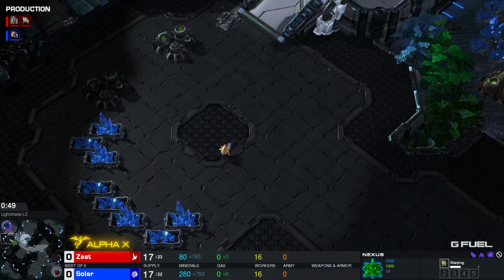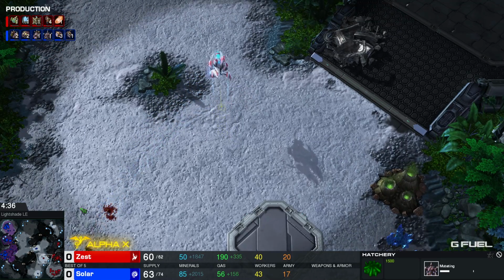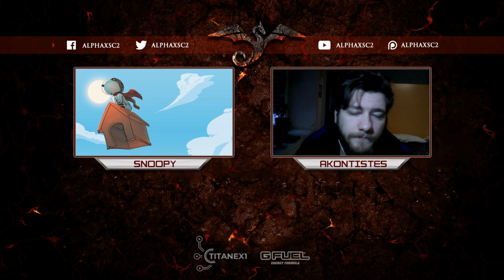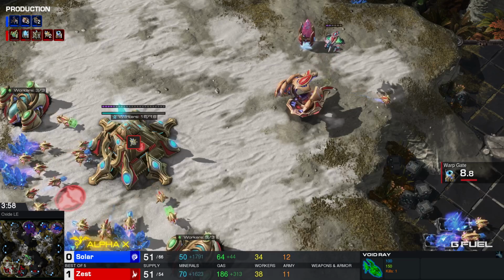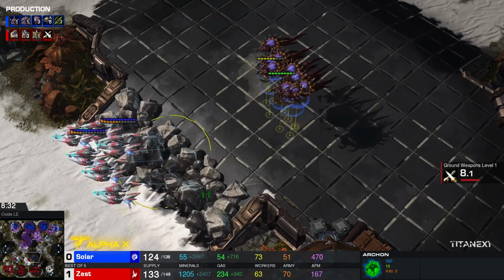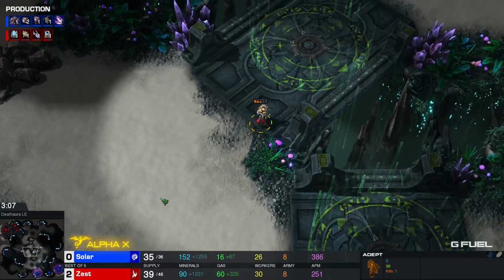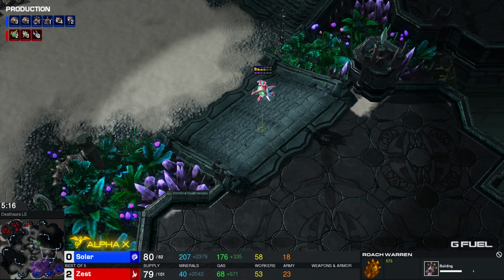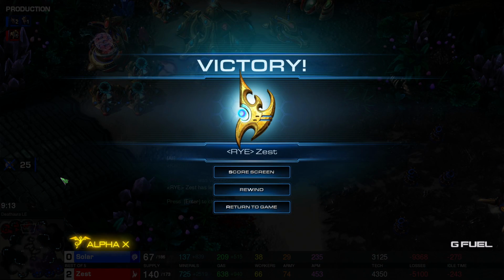StarCraft 2: SOLAR vs ZEST - Alpha X Series Special #15 | Semifinals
StarCraft II is a real-time strategy game from Blizzard Entertainment for the PC and Mac.